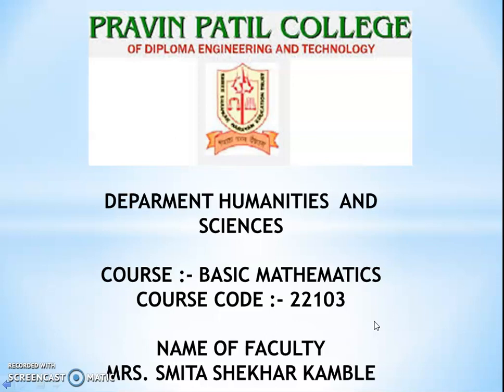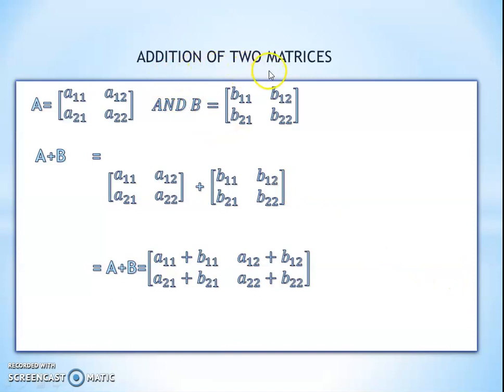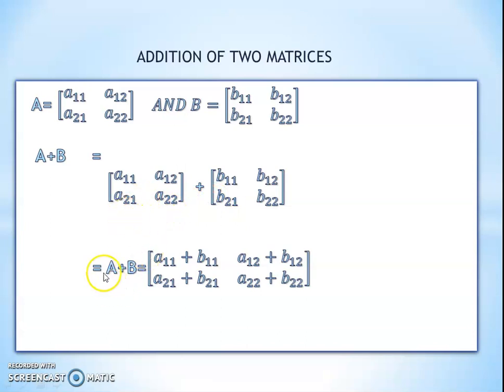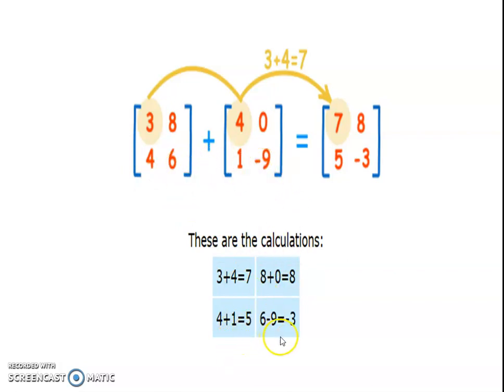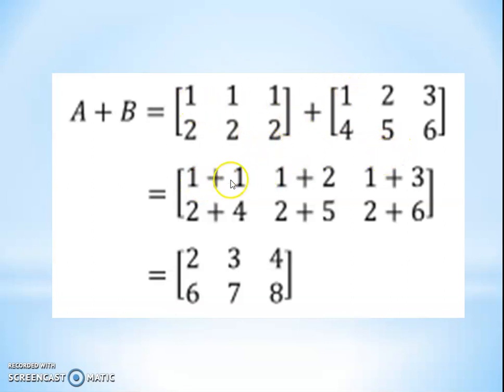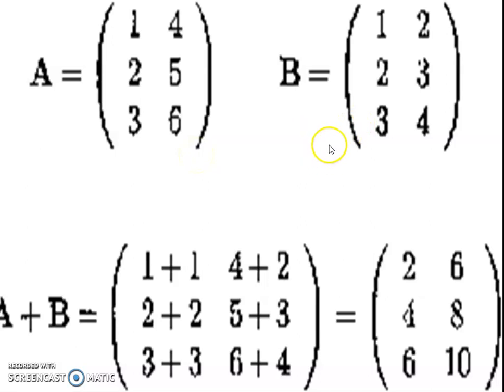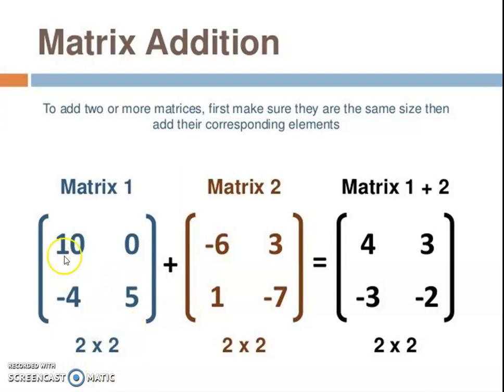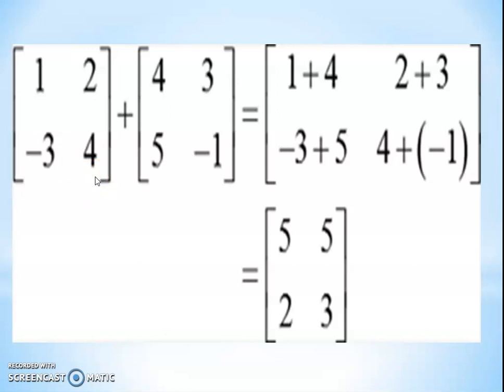MATRICES TOPIC 2